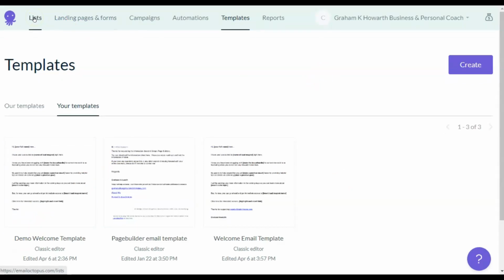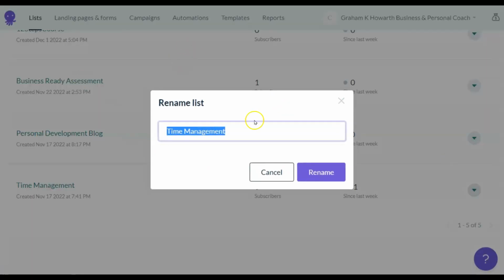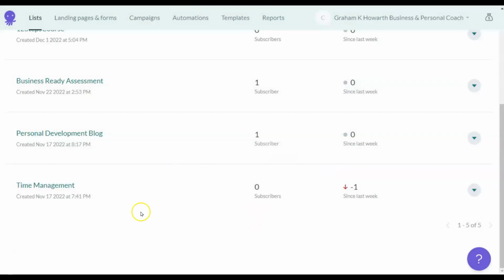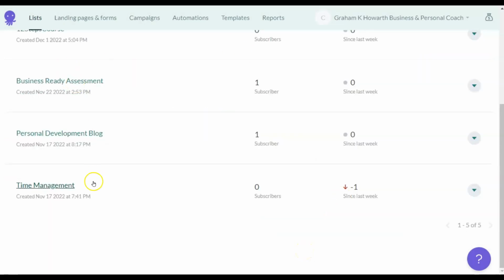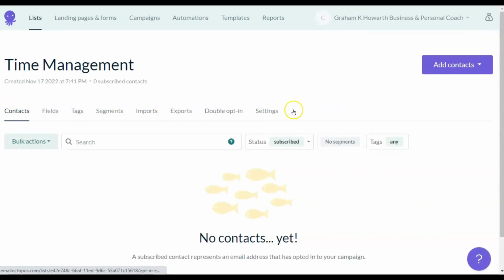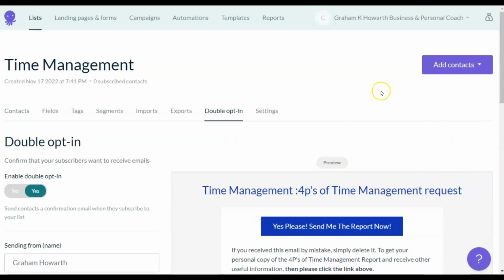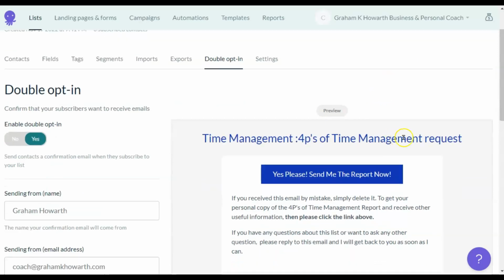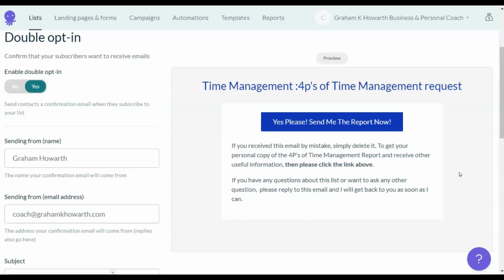Email Octopus Adding A Double Opt In & Linking To Your Domain in 2 Easy Steps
This video explains how to add a double opt in email and link your own domain to your landing Page  in EmailOctopus,  an easy to use Autoresponder with a simple, template based form builder.  You will see how to change the settings for your email octopus account so that your subscribers will receive a double opt in email and your Landing Page will have a URL that reflects your own domain.

00:00 Introduction
00:32 Renaming a List
01:07 Adding A Double Opt In Email
05:04 Linking a Landing Page to Your Own Domain

This is a further addition  in a series of videos that you can find on this channel that will help you get the best out of the EmailOctopus pagebuilder and email automation features.

P.S. Previous Videos in this series

If you want further information or you think I may be able to help you then here's a link to my